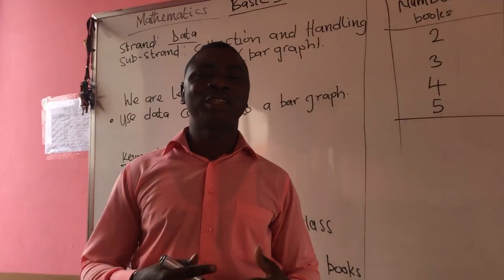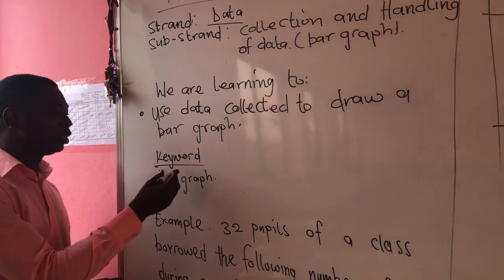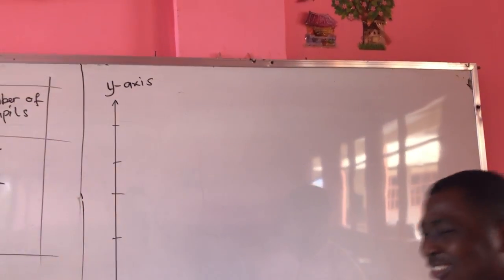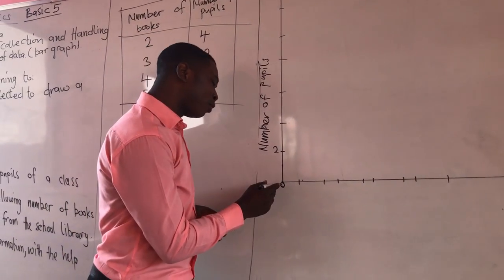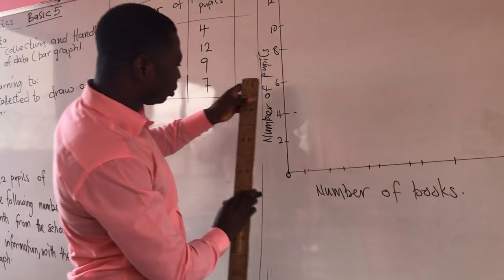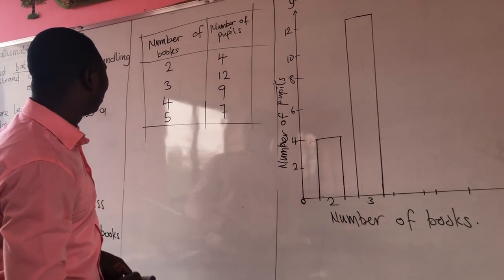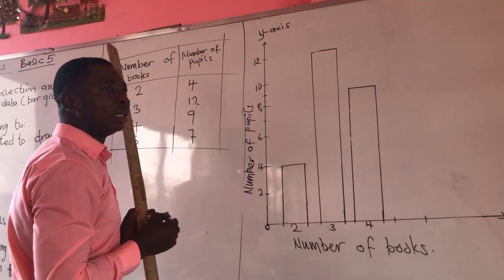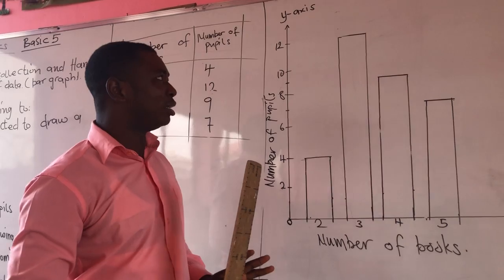Basic Five -Mathematics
Bar Graph-Sir Emma